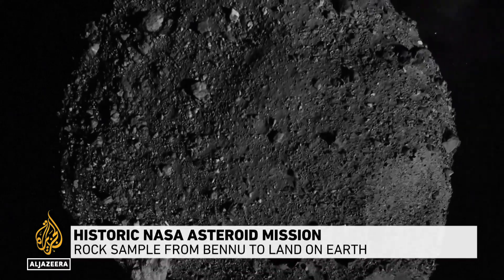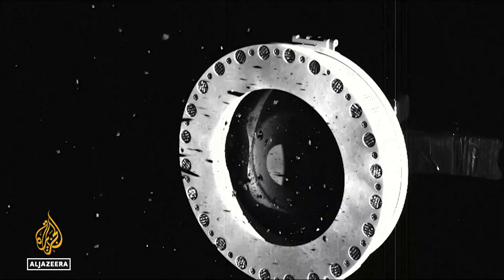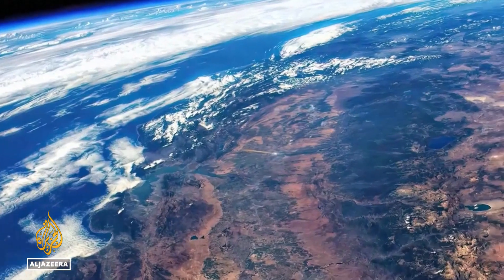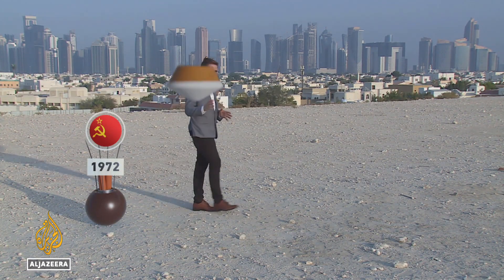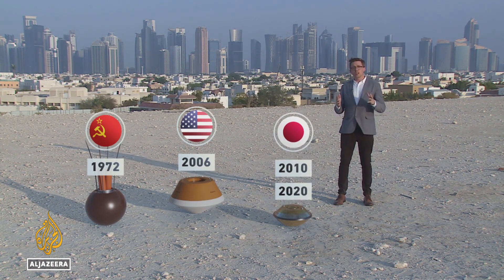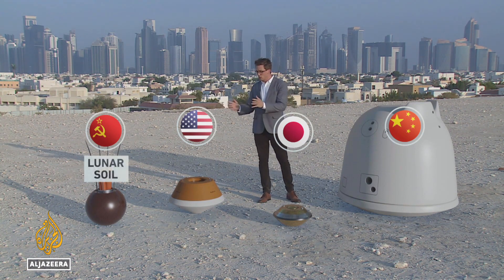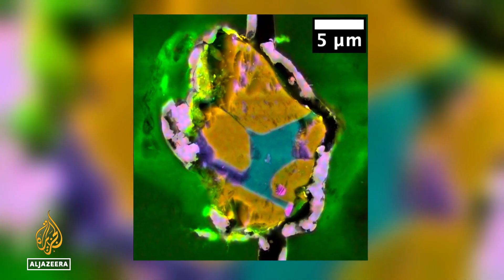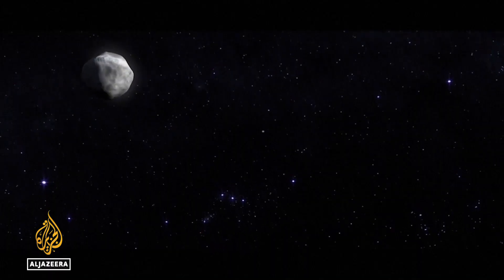NASA’s OSIRIS-REx to bring samples of asteroid Bennu to Earth: What to know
US space agency NASA is receiving its first sample from an asteroid. Its fiery return will conclude a seven-year mission, and the contents will be studied by scientists worldwide.

Al Jazeera’s Colin Baker reports.